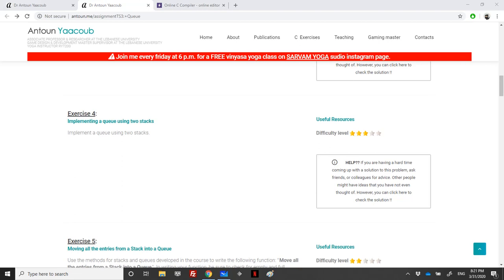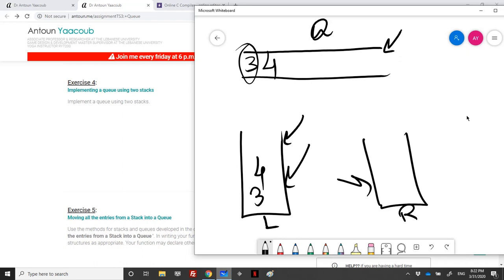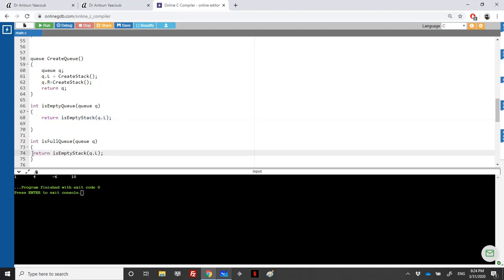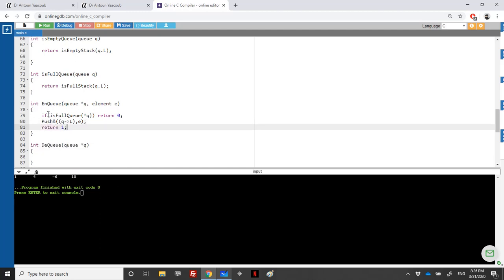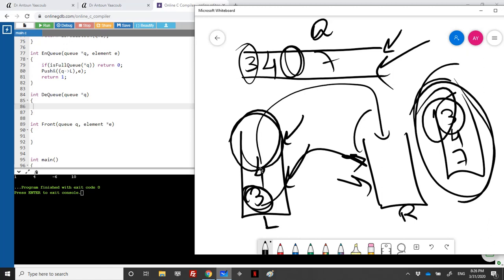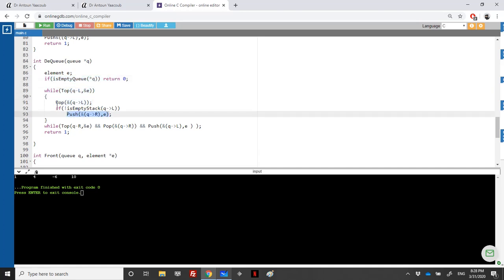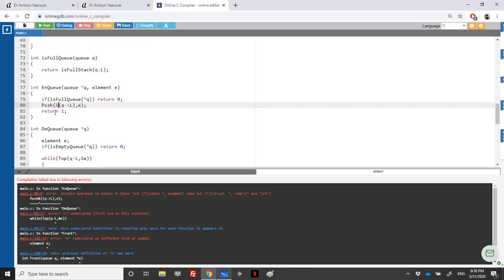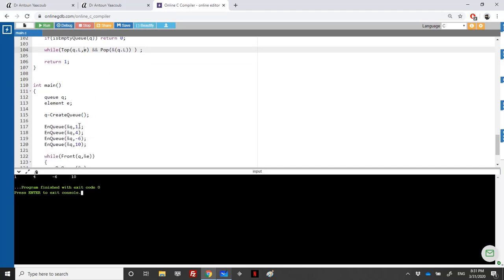Data structures - Exercise - Implementing a queue using two stacks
Exercise solving from the queue course